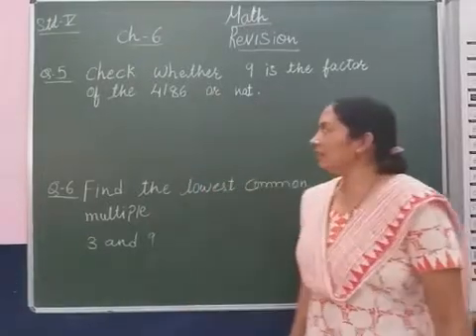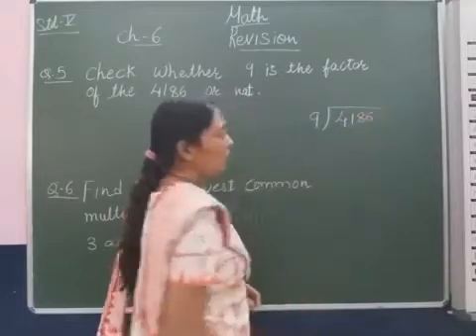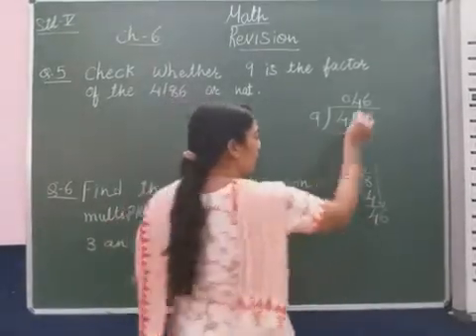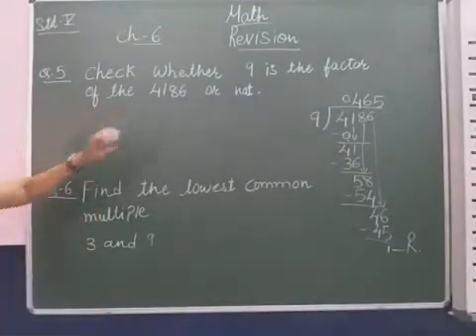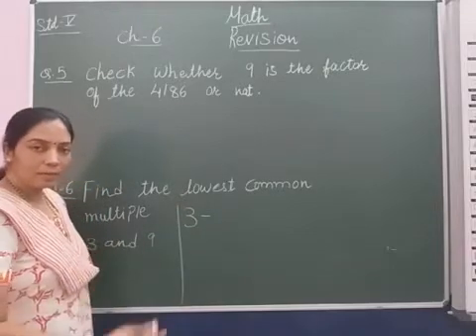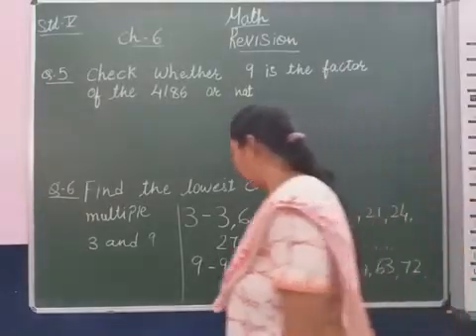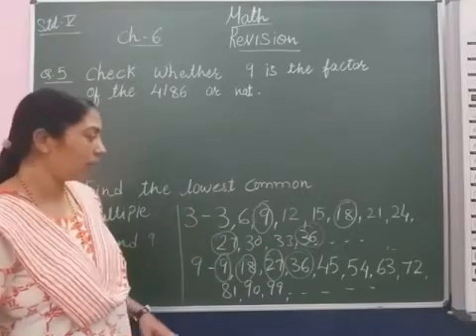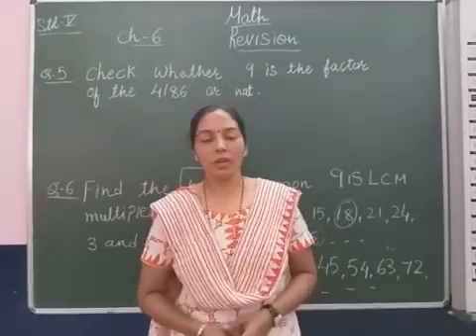V Maths Revision Part 10